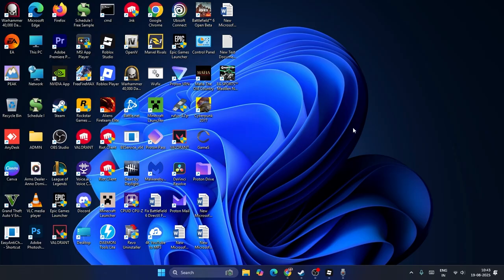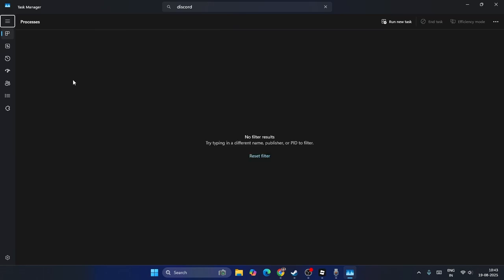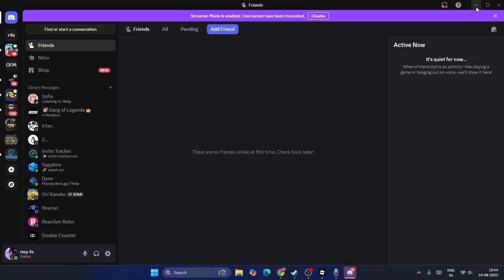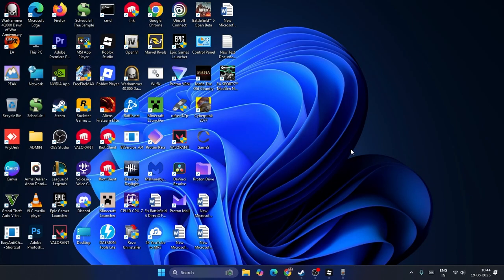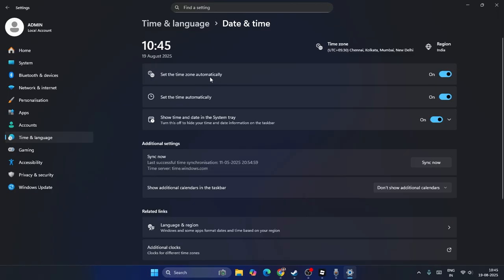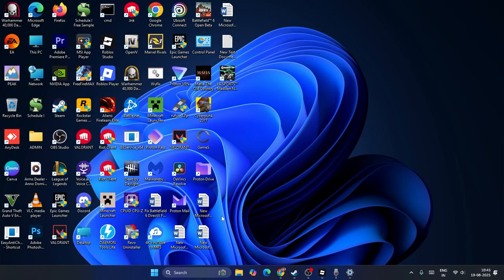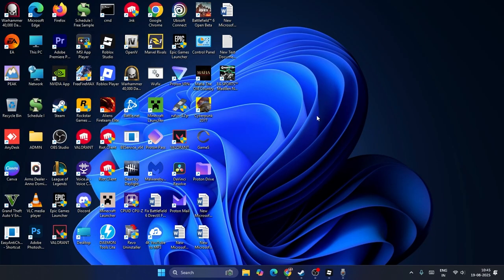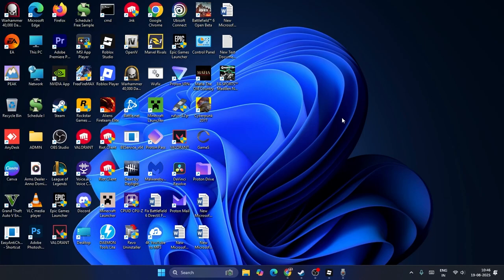How To Fix Discord Stuck on Starting Screen (New Method)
Is Discord stuck on the starting screen in 2025? In this guide, you’ll learn how to fix Discord not loading on Windows. We’ll cover step-by-step solutions for clearing corrupted cache files, fixing internet connection problems, and resolving software conflicts that cause the Discord stuck on launching error